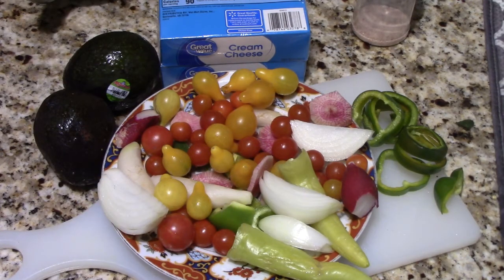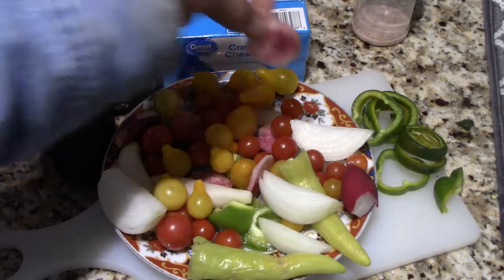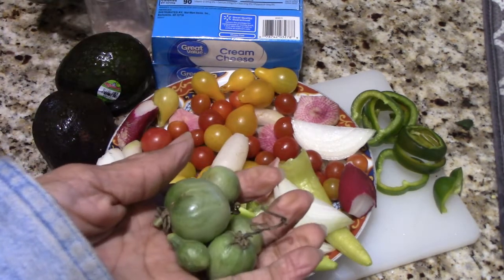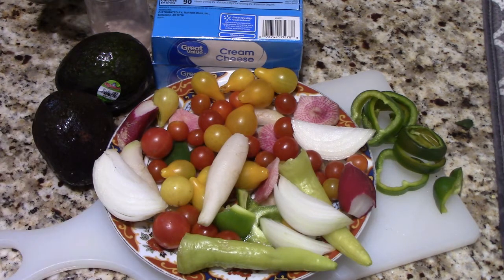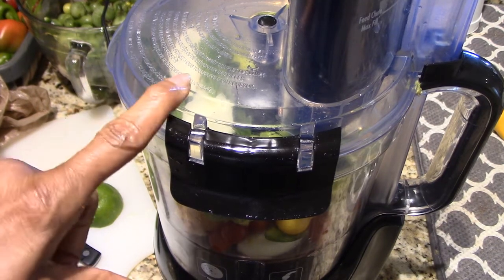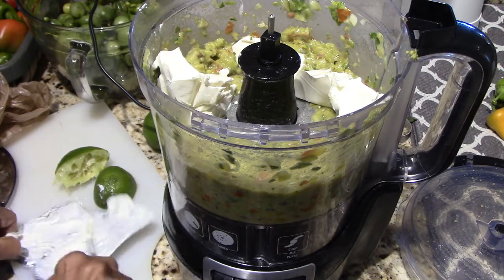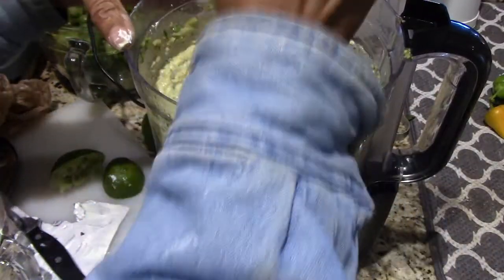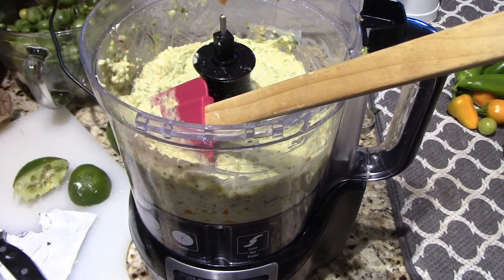Cream Cheese Avocado Dip with Vegetables using my Hamilton Beach Food Processor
I actually recorded this on 11/02/2020 at the end of the growing season.  I found the footage and got it edited.  I hope that you enjoy and will try this idea.

Yes, I am a little messy with this video.  I even noticed the paint stain that was on my old denim/flannel shirt.  This is me cooking for me.  Hopefully giving you wonderful ideas for your cooking pleasure.

This channel is designed for me to share what I love and help you become a better you.  I discuss the Law of Attraction from many masters and cooking, gardening, and just stuff that I think is interesting.

For classes in 2021 July, Aug, Sept

I am a member of the Amazon Services LLC Associates Program an affiliate advertising program designed to provide a means for sites to earn advertising fees by advertising and linking to Amazon.com.  Therefore if you use these links, I will get a commission, and it helps me continue making videos.  It does not affect your pricing.

Think and Grow Rich by Napoleon Hill
Law of Success in 16 Lessons by Napoleon Hill
Outwitting the Devil - The Secret to Freedom and Success

Christianity, The Law of Attraction and The One Command

Manifesting the Life You Want - Prime Directive for Abundant Living

Manifestations: True Stories

Hamilton Beach Food Processor 450 watts - not the one I have.  It isn't available.

Vanity Fair Everyday Extra Absorbent  80 count

Vanity Fair 3-Ply Dinner Impressions Napkins, 240 Count

Lodge 3-Quart Dutch Oven and Skillet Lid Set

Facebook Fanpage and group: CommandingYourLife

What would your life be like if you identified and removed the self-sabotaging behaviors that hold you back?  Receive a free 30minute "Breakthrough Strategy Session" to help you get clear on your life?

Beverly Fells Jones is an internationally known speaker, author, consultant, and seminar leader on the topics of Memory, Empowerment, Leadership, and Success.  She is the author of four best-selling books, including “Manifesting the Life You Want,” and “Christianity, The Law of Attraction and The One Command.”

During her career, she has been a featured speaker at conferences and personally trained well over 2000 people around the world.  Her experiences prepared her to be an entertaining speaker/trainer, advisor, and confidant to individuals and companies who want to perform to their highest capability.